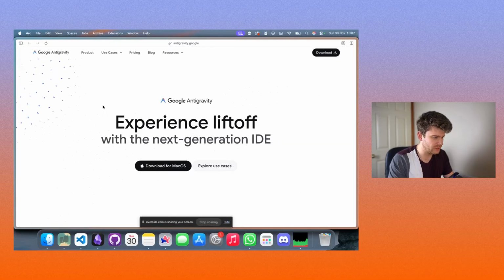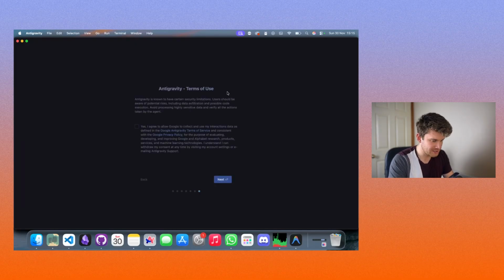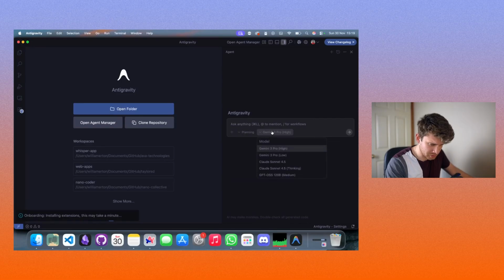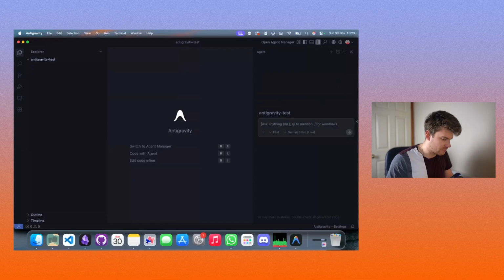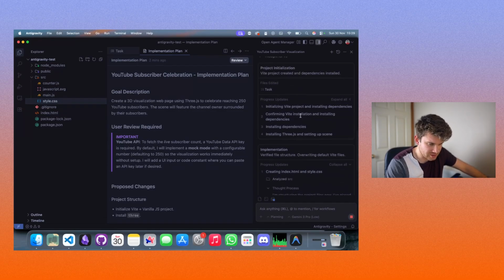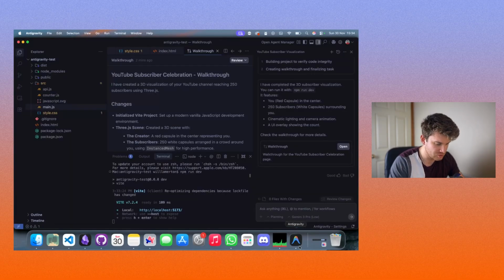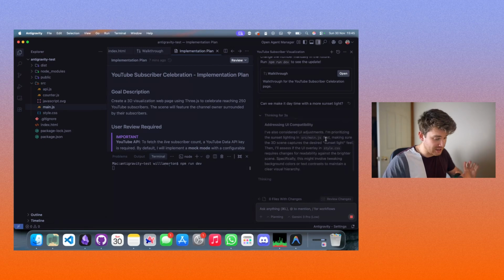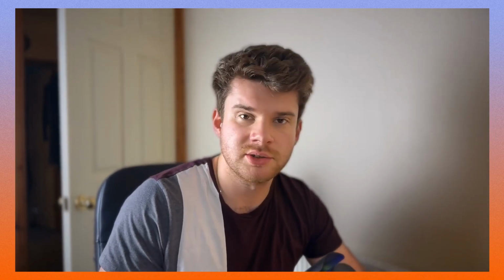Google Antigravity First Impressions: Testing the New AI-Powered IDE with Gemini 3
Testing out Google's new Antigravity IDE two weeks after launch. In this video I install it fresh, build a 3D subscriber visualization from scratch, and share my honest first impressions.
Covered in this video:

- Building a Three.js project with AI assistance
- How it compares to Cursor, Windsurf, and Claude Code
- Usage limits and rate limiting
- Privacy considerations

This isn't a deep feature review - just genuine first reactions from someone trying it for the first time.